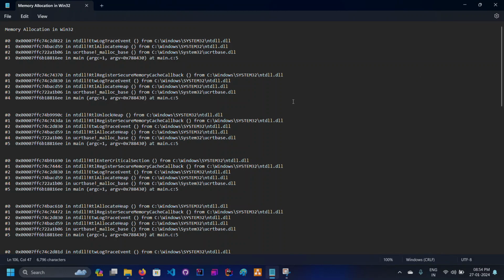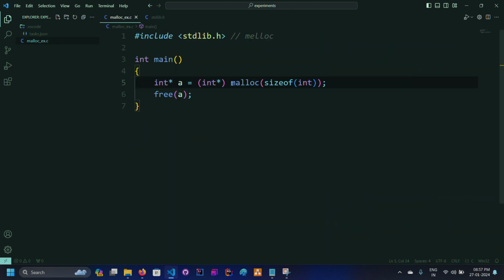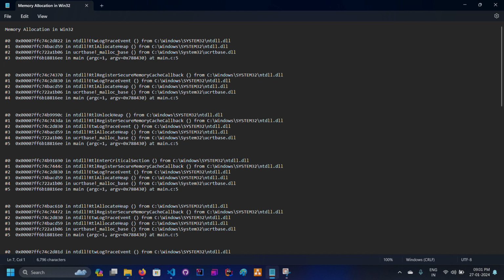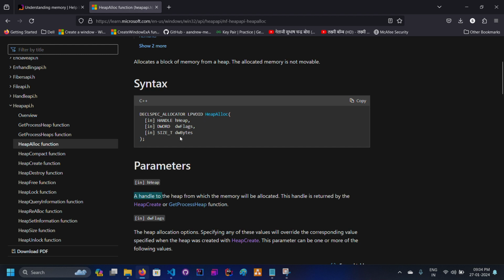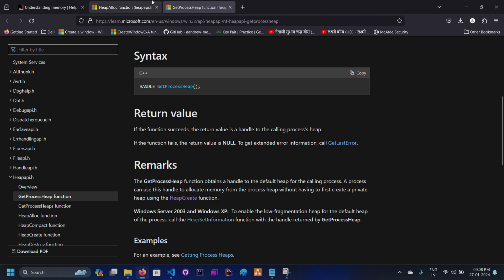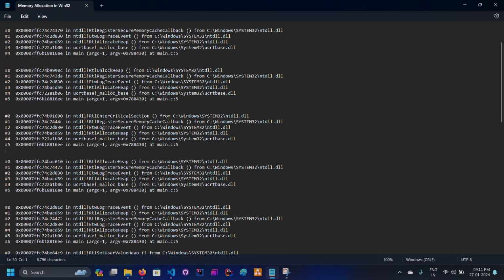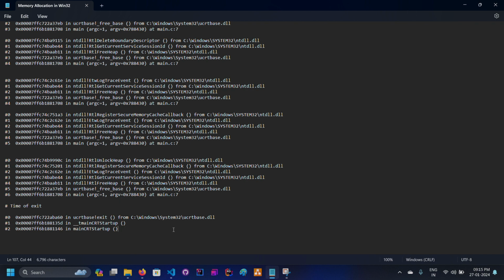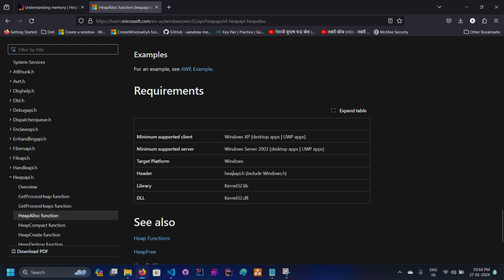how does malloc works in c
This is a experiments for how does malloc works in c